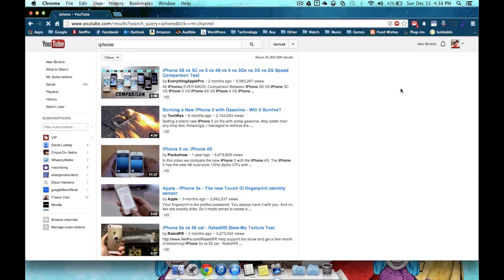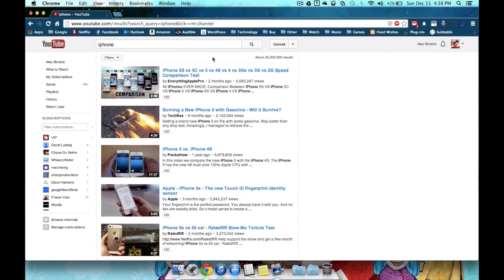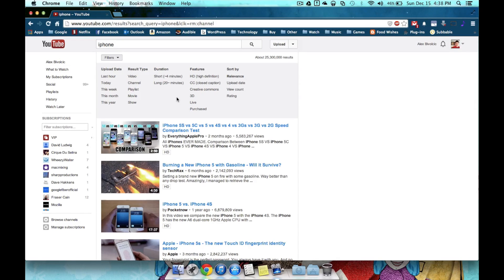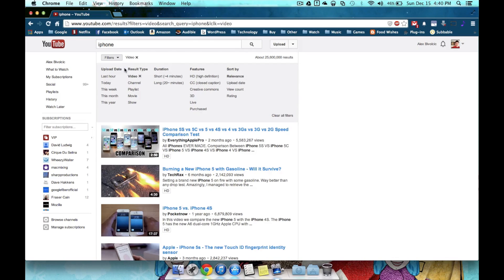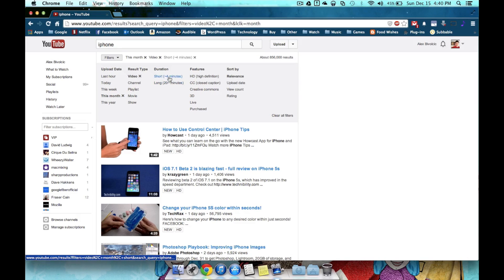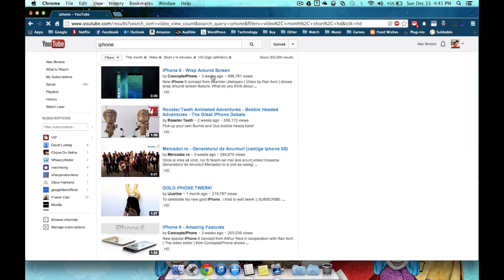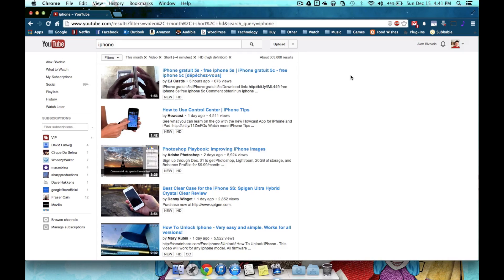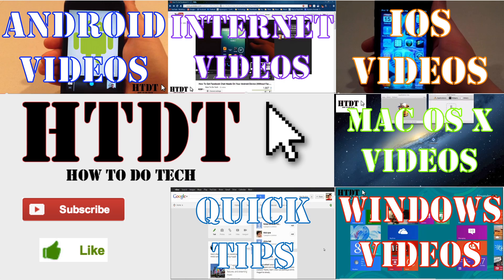How to Get Better Youtube Search Results: YOUTUBE FILTERS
YouTube search results are normally very cluttered and annoying but filters can clear it up for you.